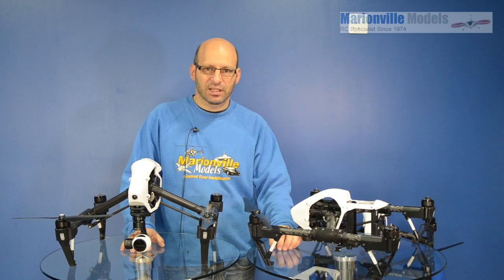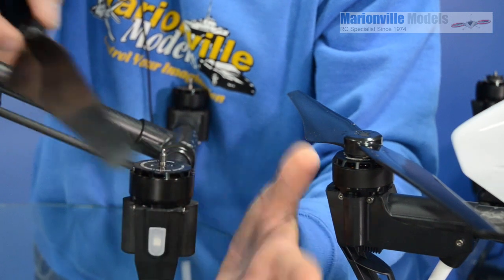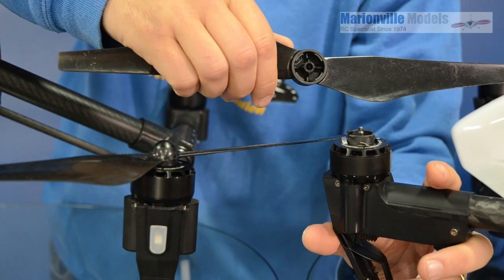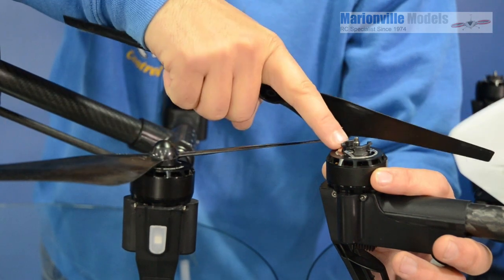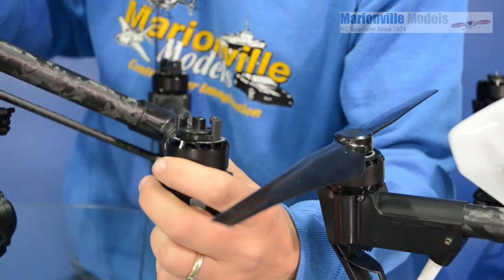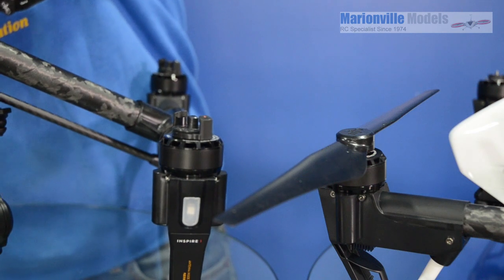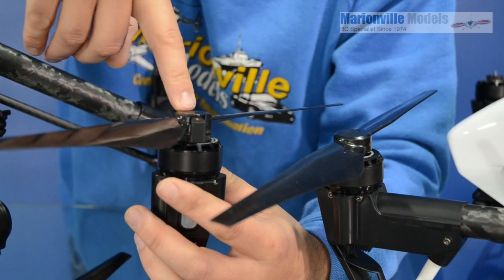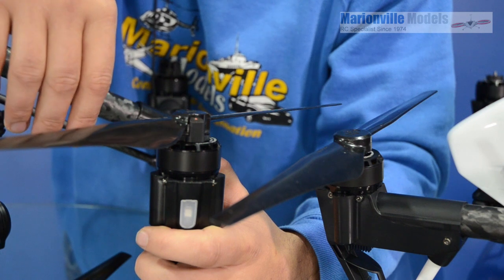DJI Inspire Pro New Props, How to Fit & Evolution of Props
I look at the evolution of props used on the DJI  Inspire 1 from the original A model through to the latest Pro (D) model.